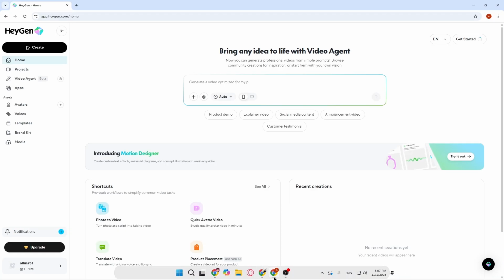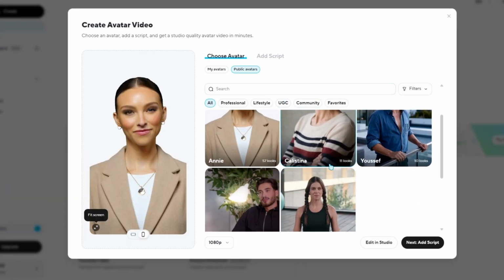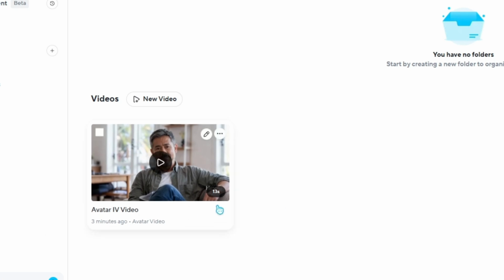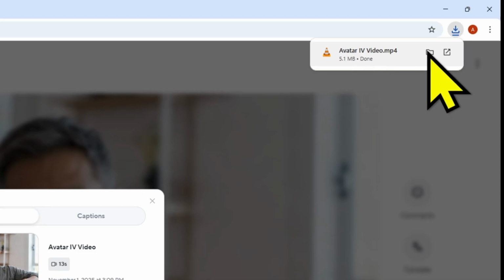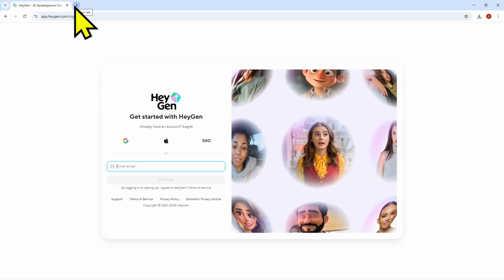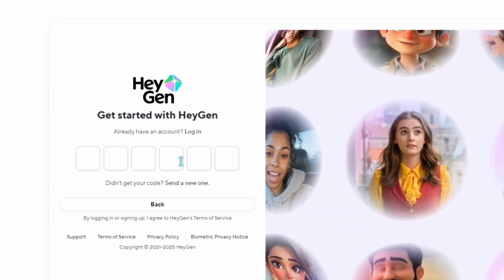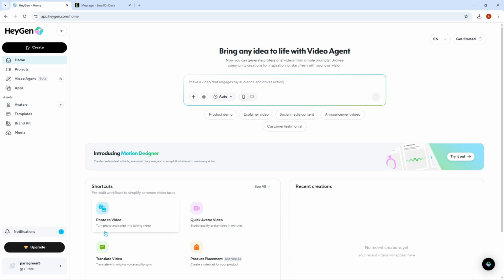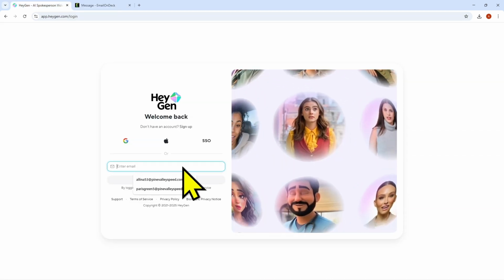How to Create Talking AI Avatars with Perfect Lip Sync [100% Free]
In this video, I’ll show you how to make realistic talking videos using AI with lip sync — completely FREE and unlimited! 💬🎥

You’ll learn how to:
✅ Choose a face/avatar (AI generated or custom)
✅ Add your own voice or script (TTS or real voice)
✅ Get smooth lip-sync using top AI tools
✅ Export without watermark or time limit!

Teachers & marketers

Reels, Shorts, and ad videos

💡 No coding. No expensive software. Just plug & play AI magic!